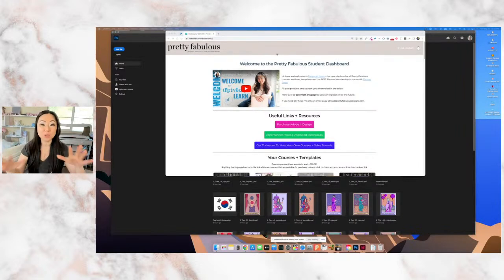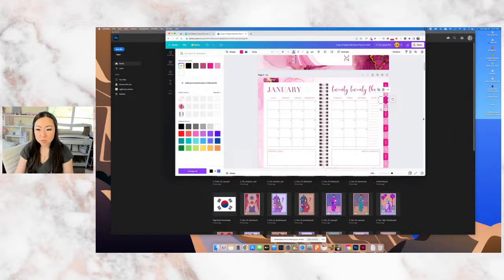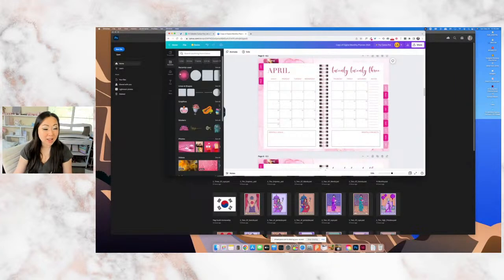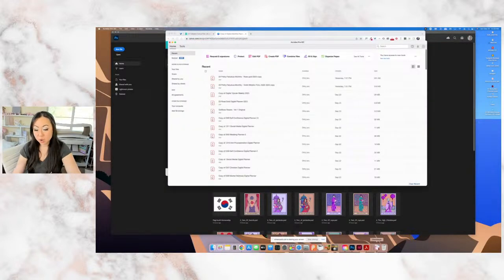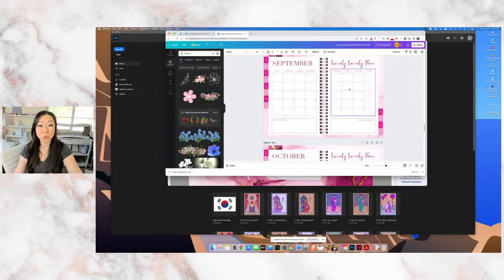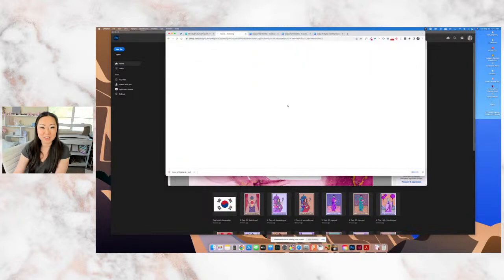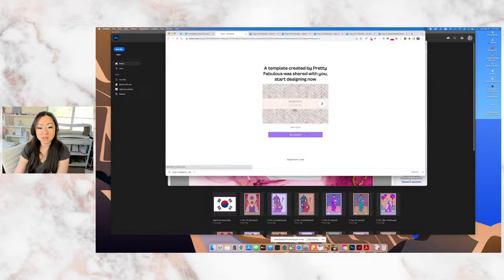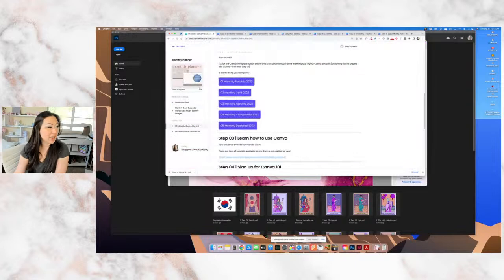NEW Canva Templates - 5 Monthly Planners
Who loves Canva?! You do! Or at least that's what your latest voting poll said.

I've converted all of the Pop Up Shop planner templates into Canva templates you can start using and editing RIGHT NOW when you join Planner Pixies

Join me for the official kick-off and learn more about the new format: Canva Templates for planners